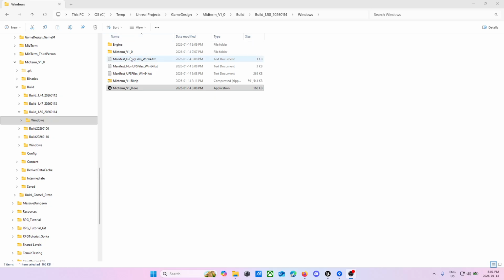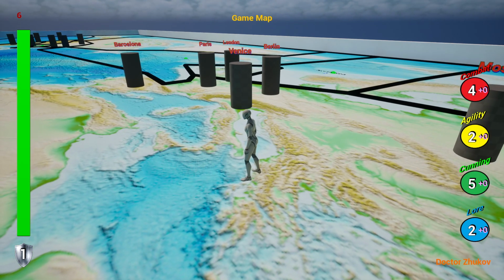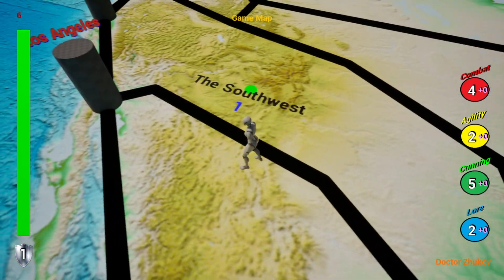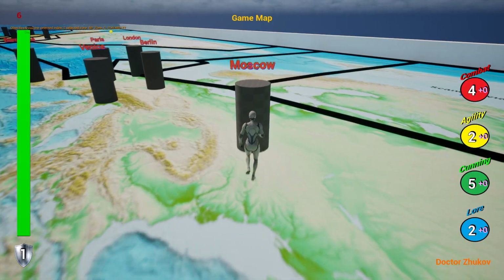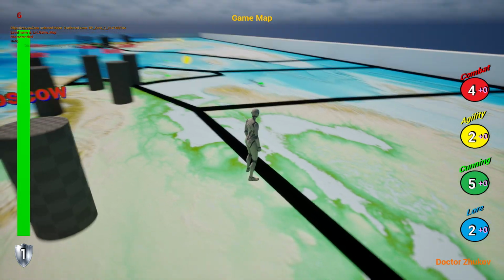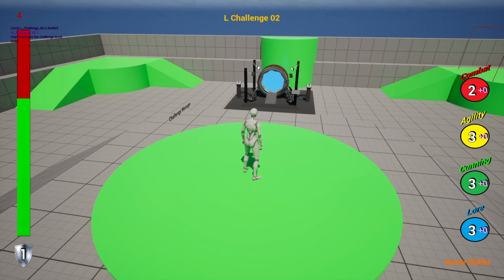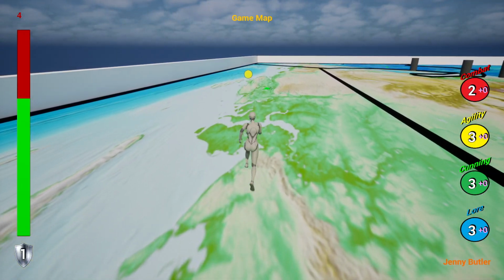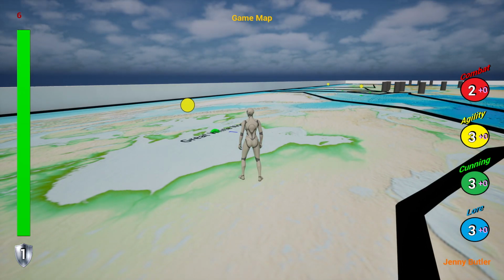Game Design Bootcamp Midterm 2026 01 14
Video of the play through for the Game Design Midterm assignment.